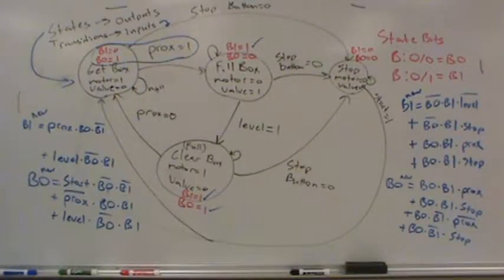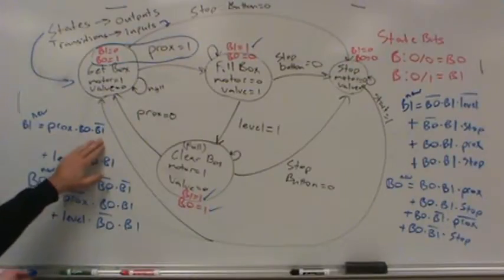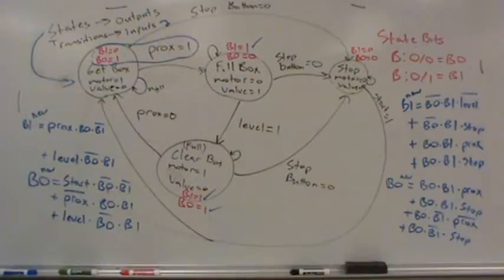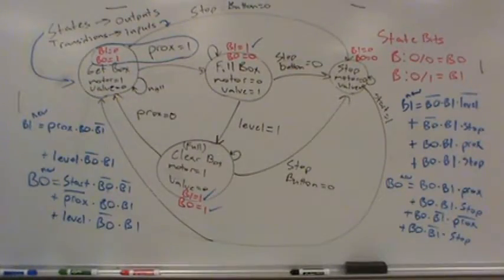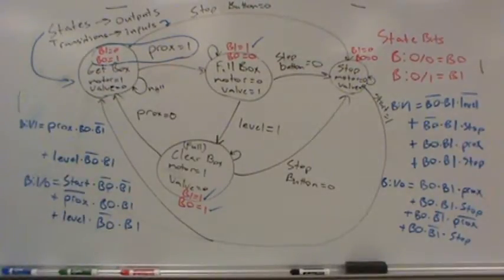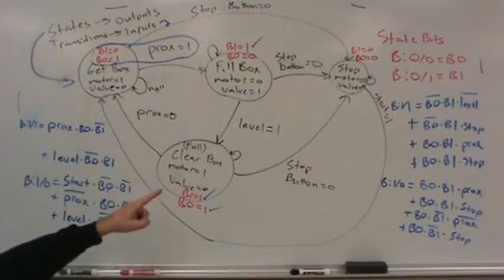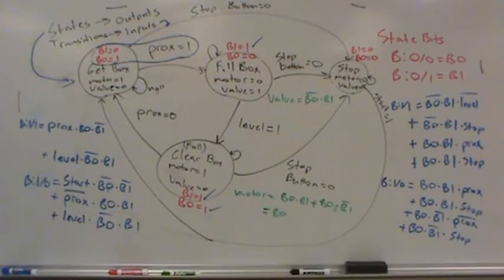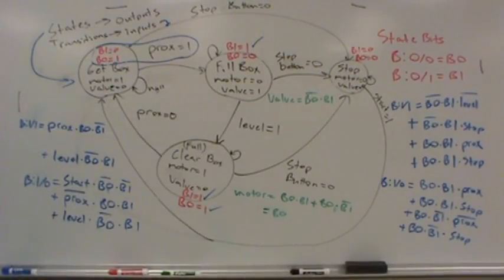MET 284 State Machines Part 2